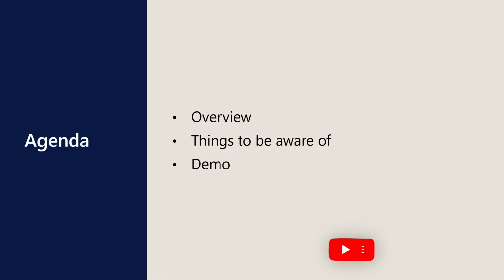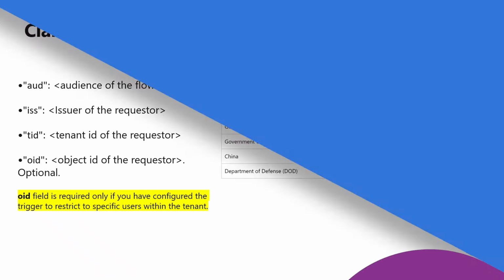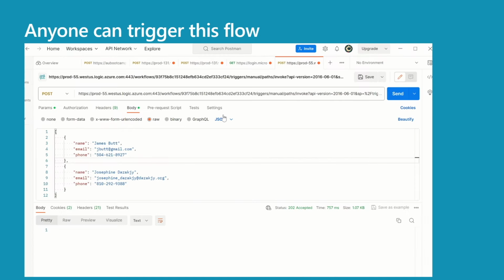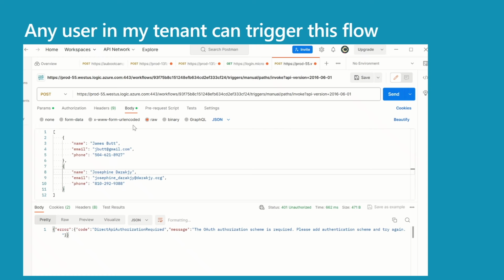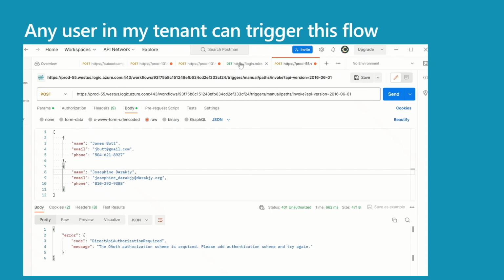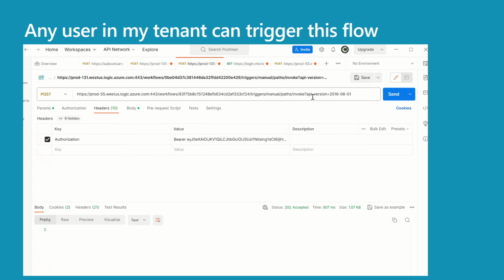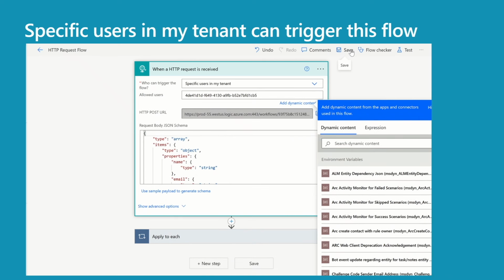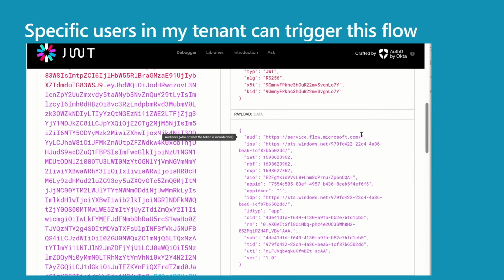OAuth Authentication for Power Automate HTTP Request Trigger | Dynamic Bites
In this video, we explain how to use the OAuth authentication feature that we recently added to the Power Automate HTTP request trigger. We also discuss the options and the considerations for working with the HTTP request trigger.

00:00 Intro
00:13 Agenda
00:19 Overview
01:13 Claim Properties
01:54 Things to be aware of
02:52 Demo
10:43 Closing comments

Presenter: Amreek Singh